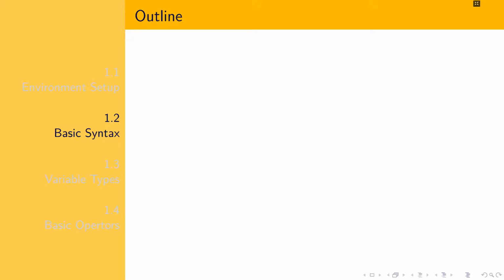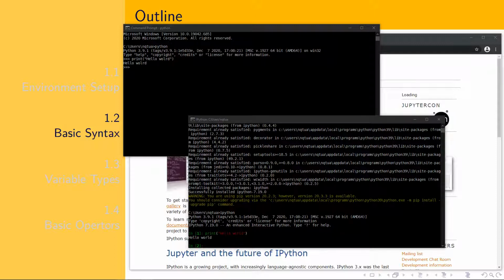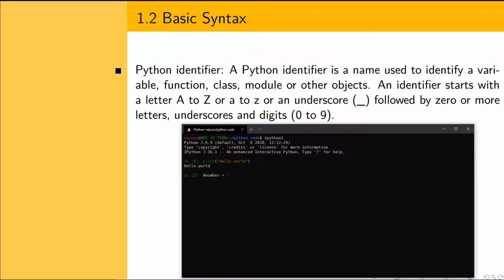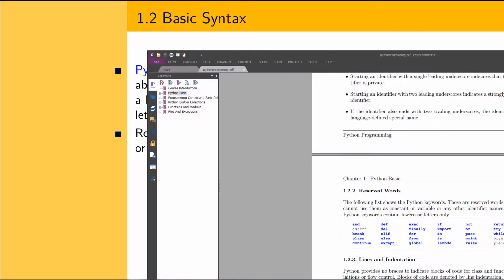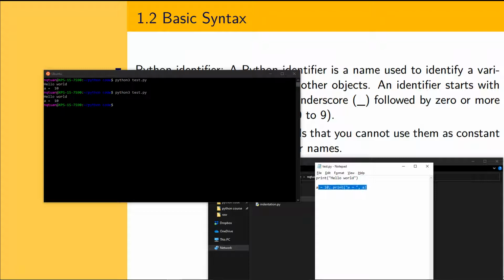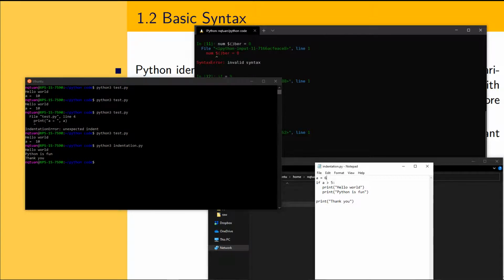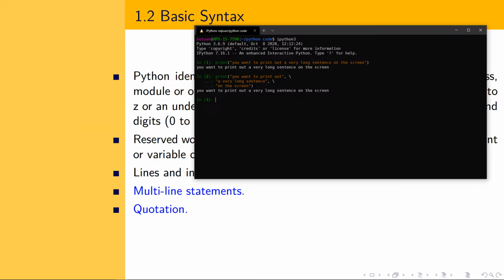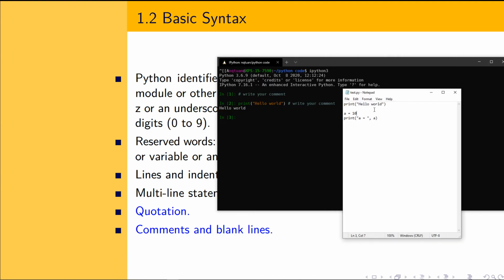PP101 - Python Programming for Beginners - Lecture 1 - Part 2 Basic syntax